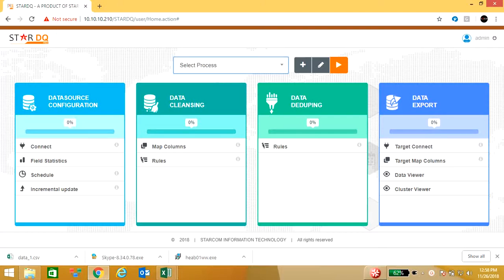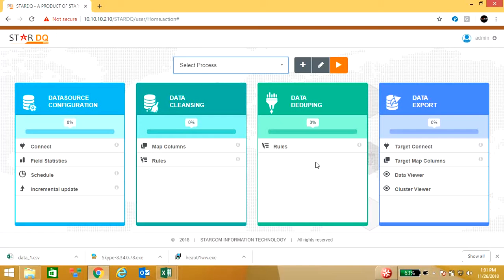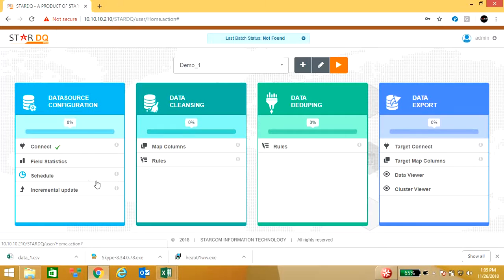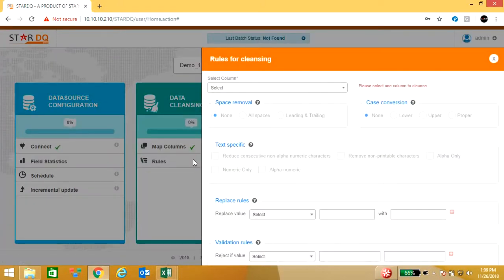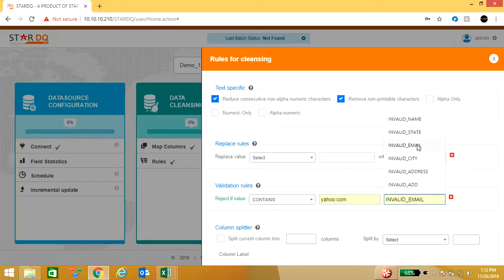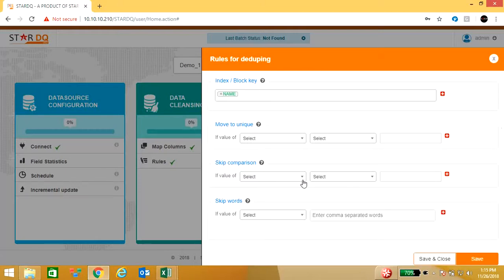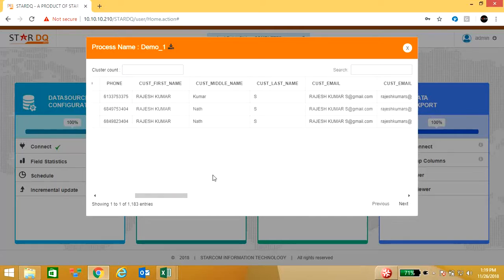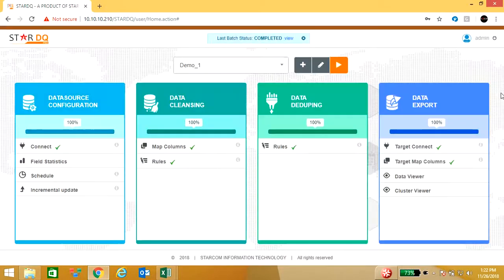Automated Data Quality Platform - StarDQ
StarDQ-  Enterprise Automated Data Quality Platform specifically designed for Data that never sleeps.

Key Features:

Connect to multiple Silos of Data
Cleanse, Enrich, De-dupe customers data to get a 360- Degree View.
Integrate with existing CRM.
Process millions of records within minutes.
98.4% Accuracy.
GDPR Complaint
Phonetic Algorithms.
Geo tagging